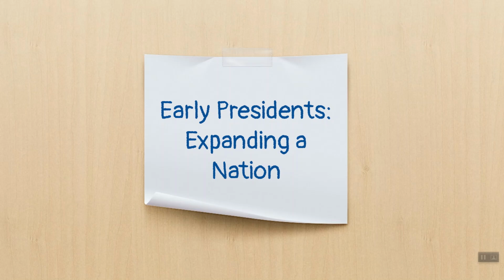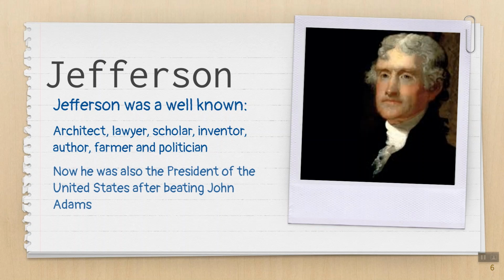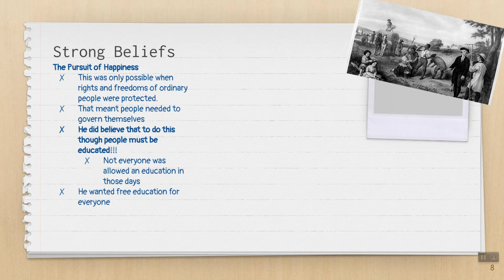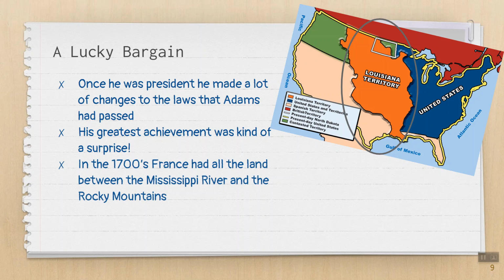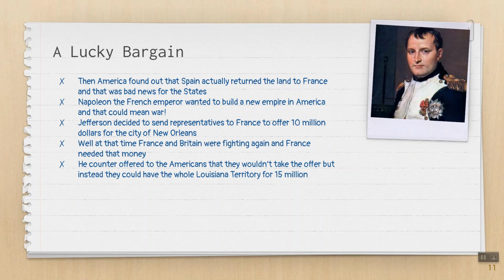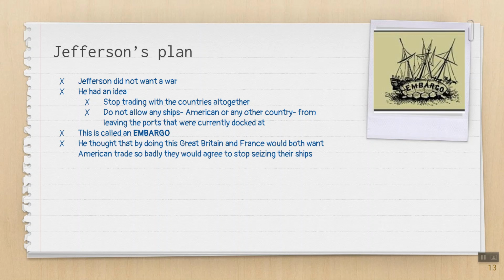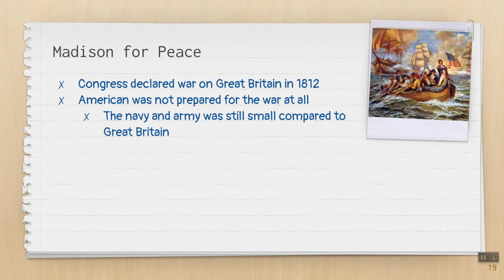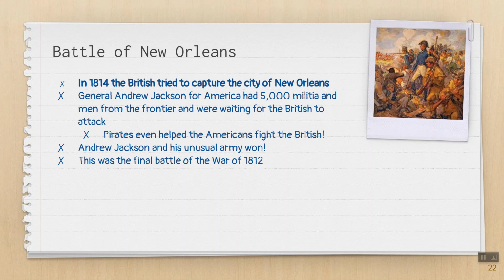Early Presidents Expanding a Nation